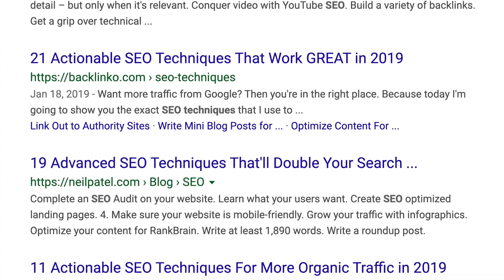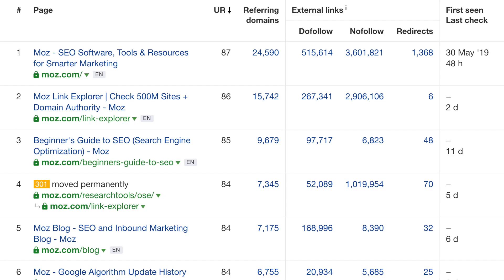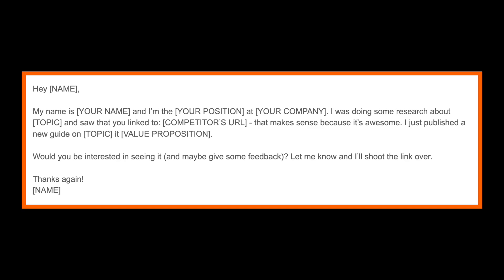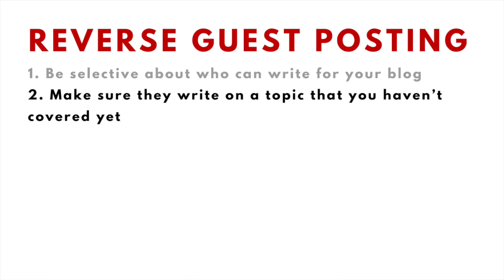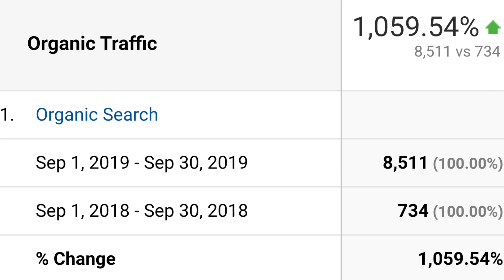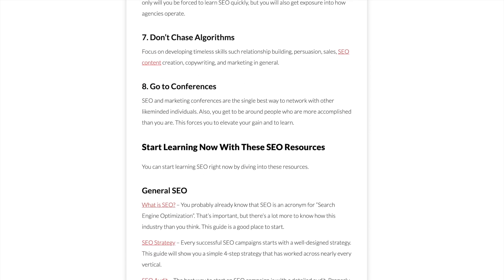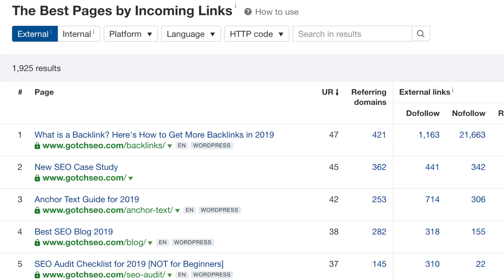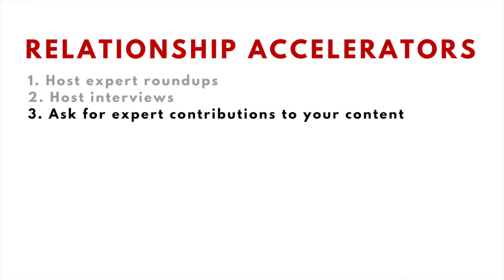7 Easy SEO Techniques That Work in 2021